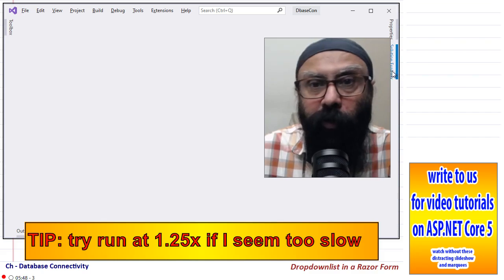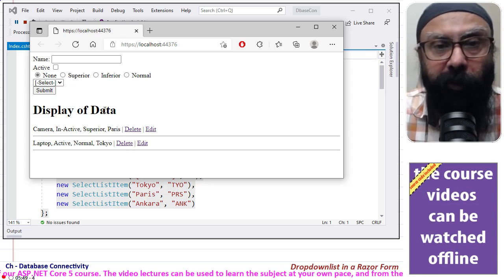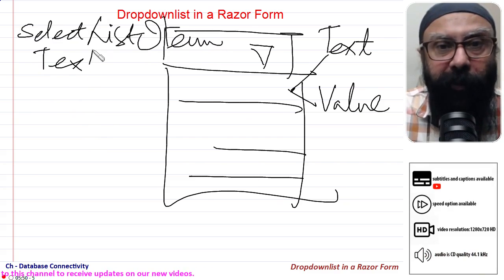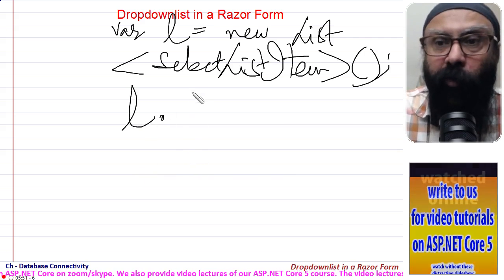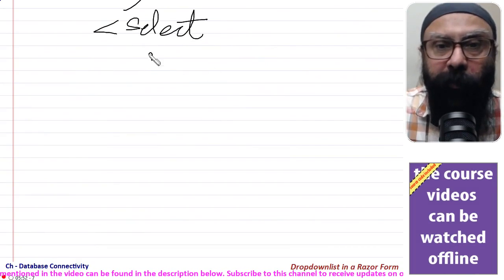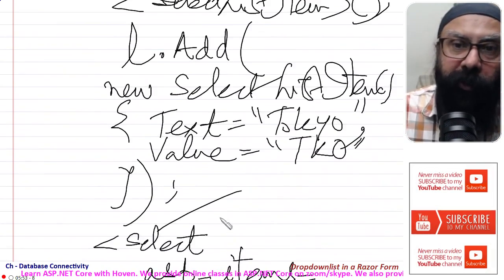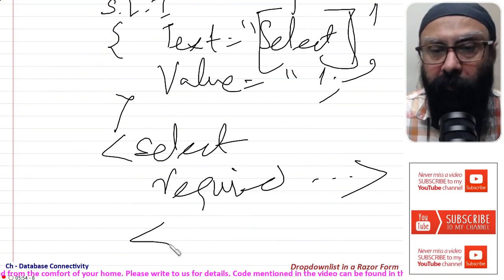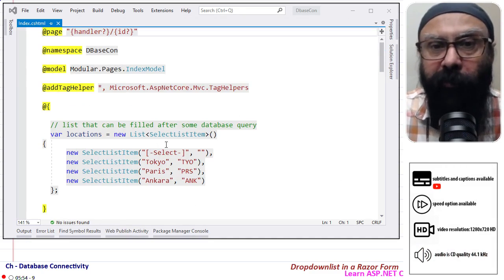Dropdownlist in a Razor Form (6 min Preview) | ASP.NET Core Tutorial